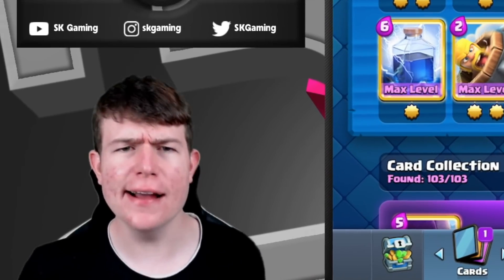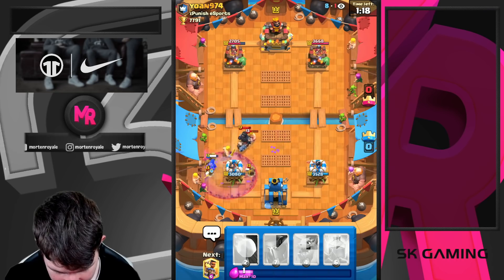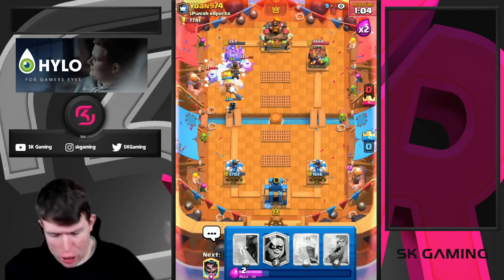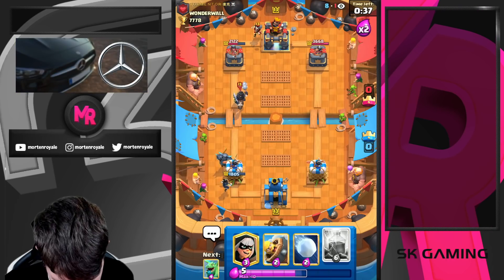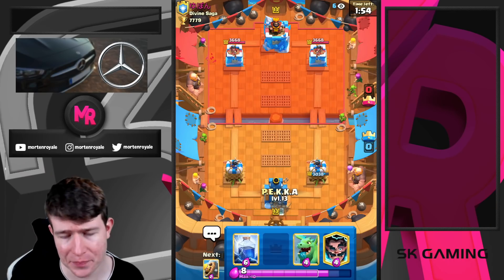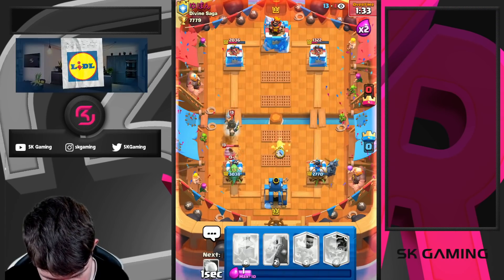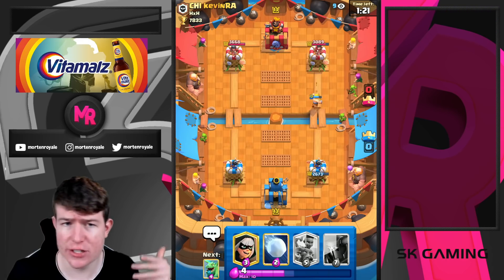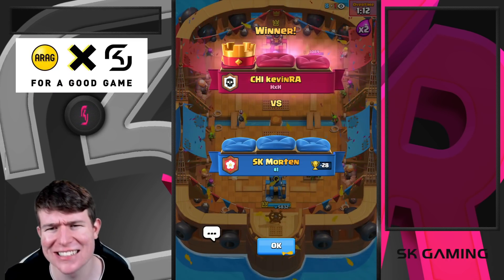He got 8300 TROPHIES using THIS PEKKA DECK! 🏆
This clash royale pekka deck ist the most consistent prkka deck in clash royale 2021! Pekka is not in the best clash royale spot, but this clash royale pekka deck still works and is also one kf the hardest decks to master in clash royale! Make sure to use this deck in arena 13, 14 and 15!